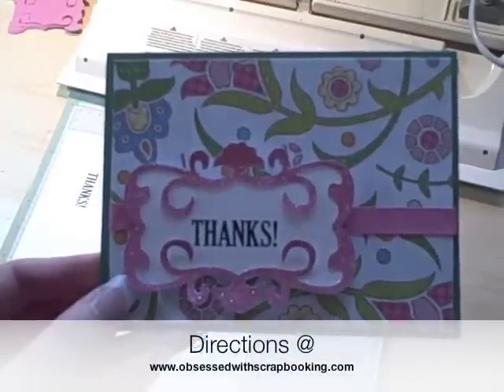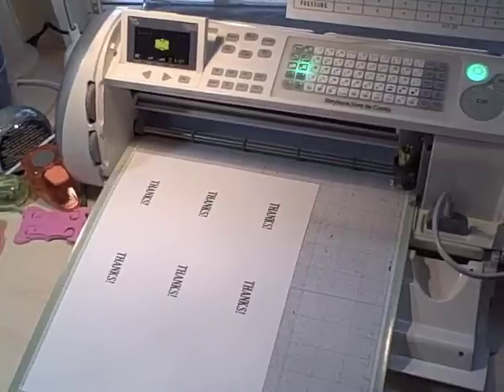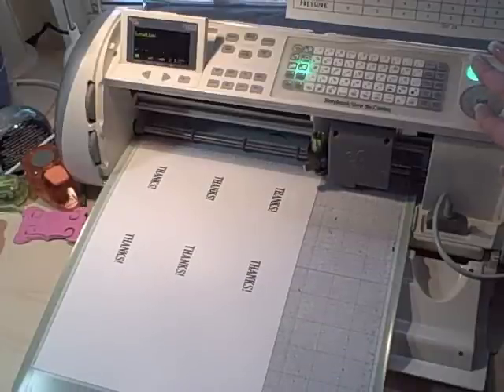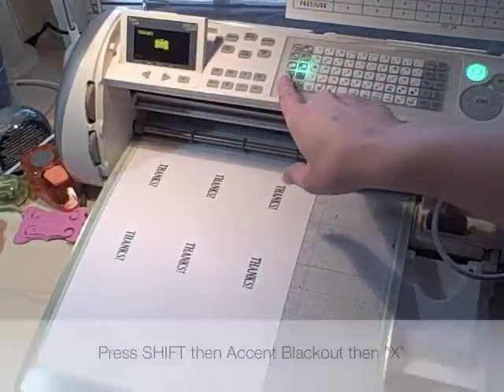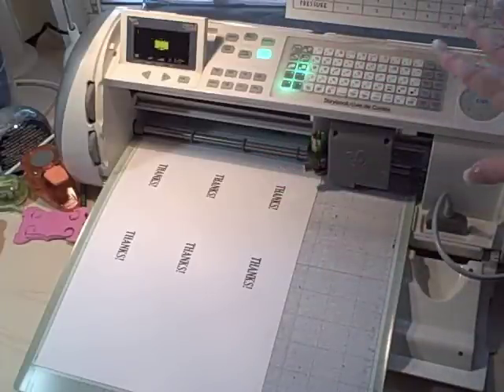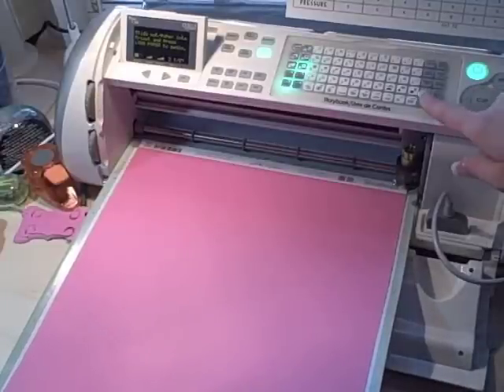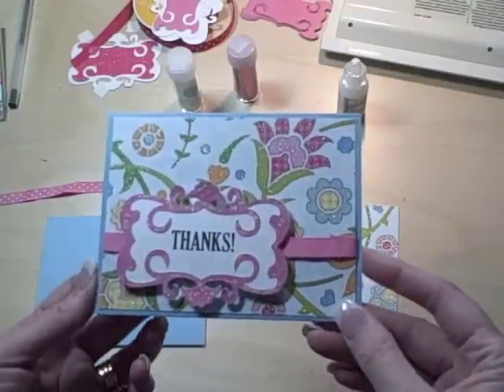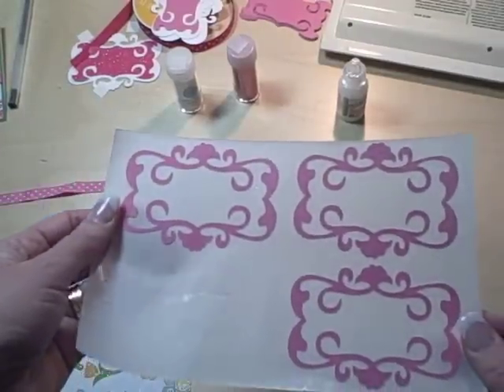12 Quick Cards Using the Cricut Autofill button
Make 12 of the same cards quickly using the Cricut and the Storybook cartridge along with a specially designed .pdf of "thank you" sentiments that fit perfectly into the scrolled frame.  Learn to use the Autofill button and the importance of the "set page size" button.